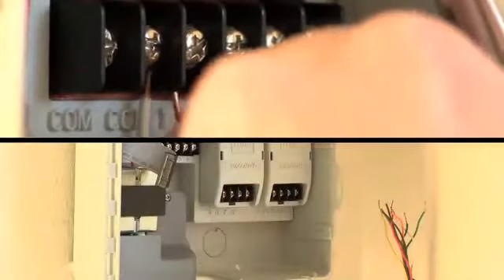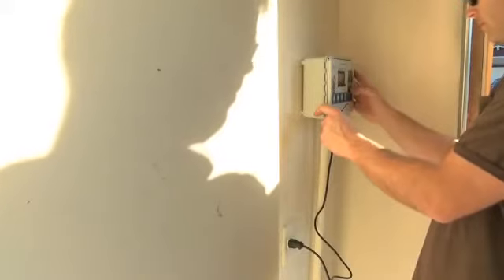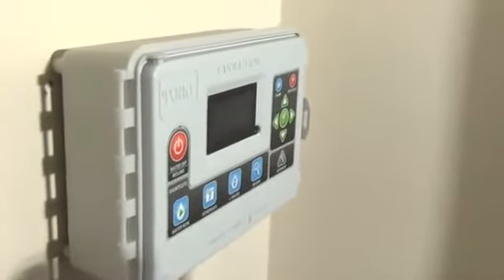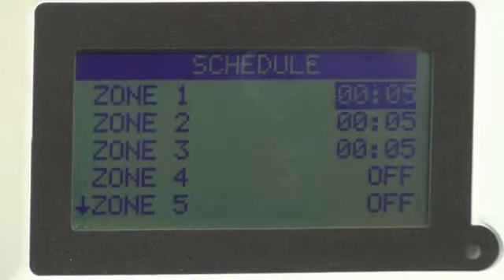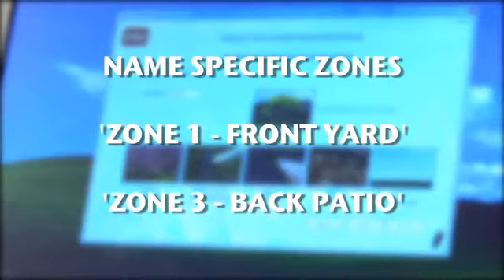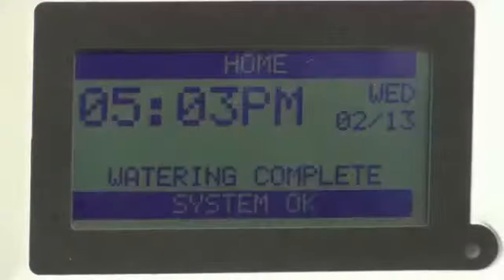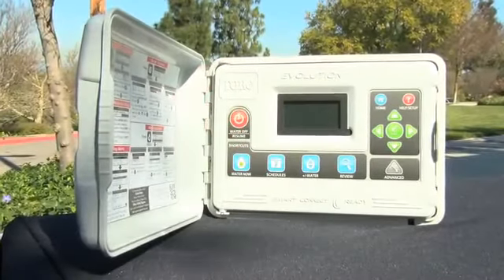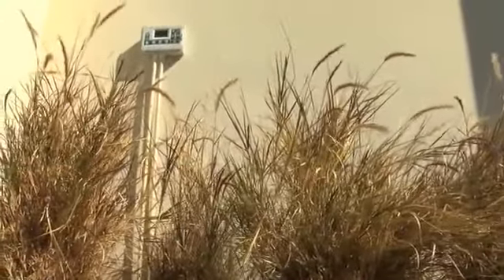Toro Evolution™ Easy Installation and Programing